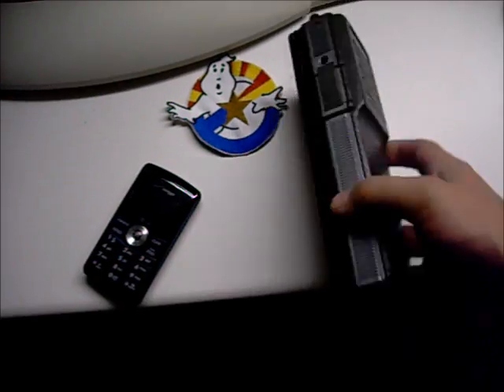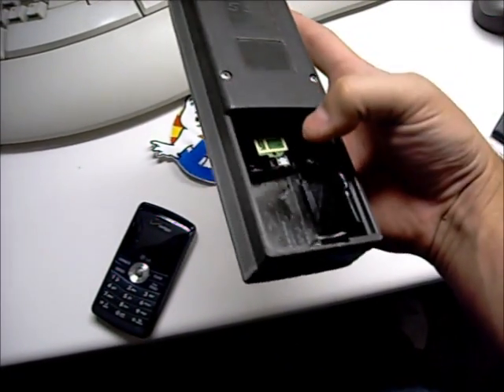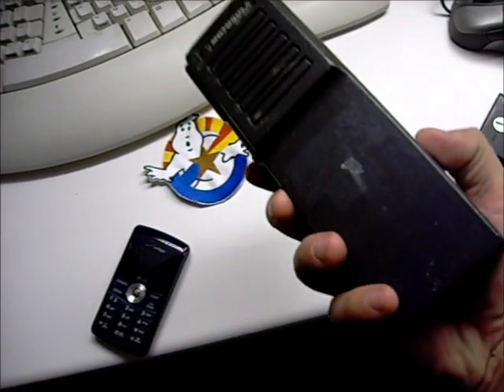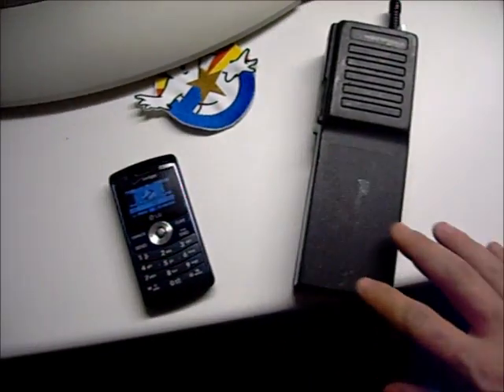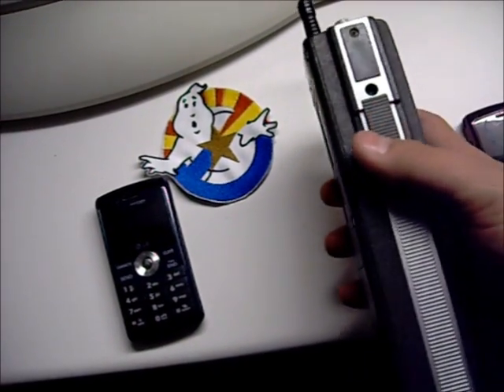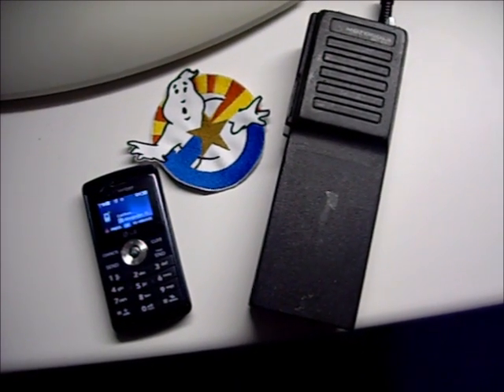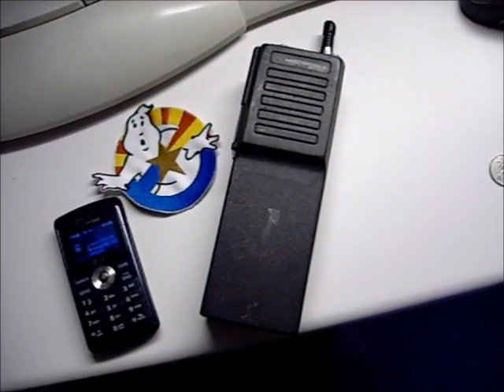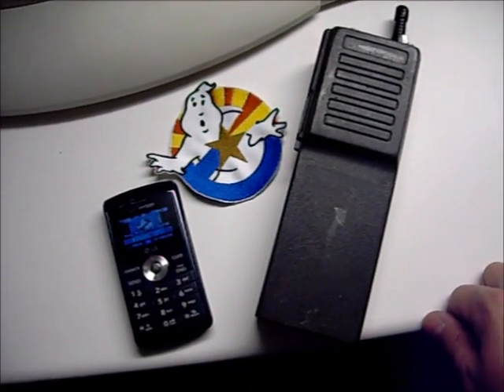Ghostbusters MT500 Radio with Bluetooth upgrade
Project Purpose:  Allow Ghostbusters costumers to answer phone calls made to their Bluetooth capable cell phone without breaking character.

I built this project, because I volunteer with the Arizona Ghostbusters.
We participate in countless charity events every year, and I figure a build like this one will get a lot of use in a club like ours.